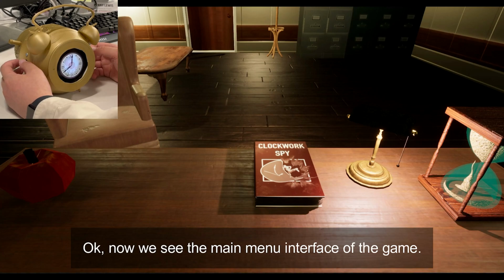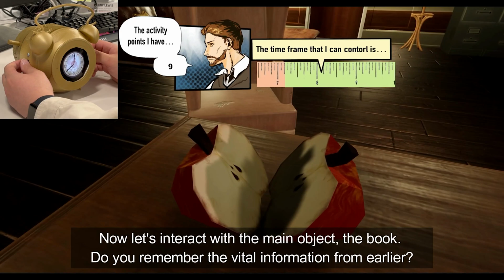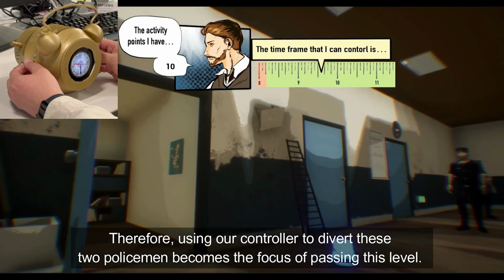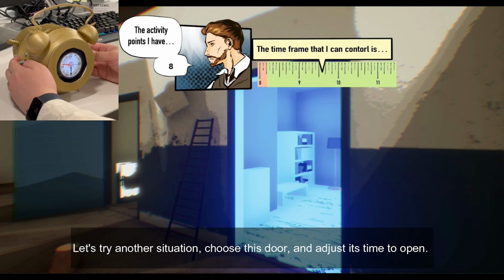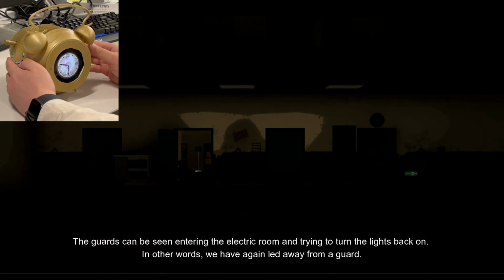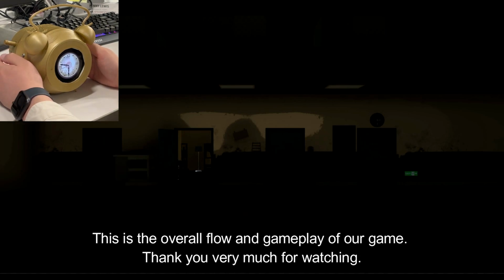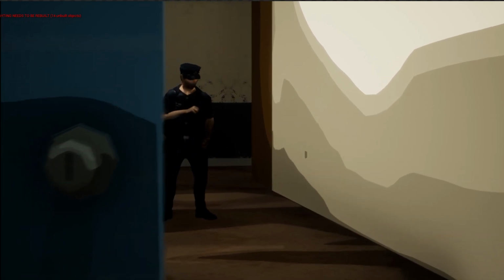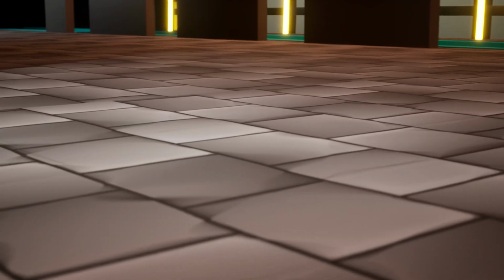ALT CTRL - Clockwork Spy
An ALT CTRL short documentary.